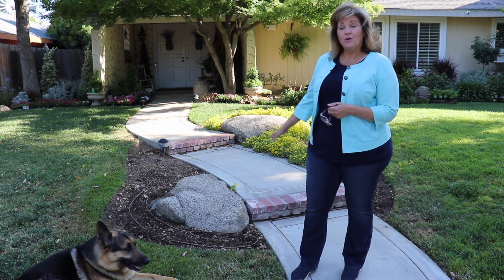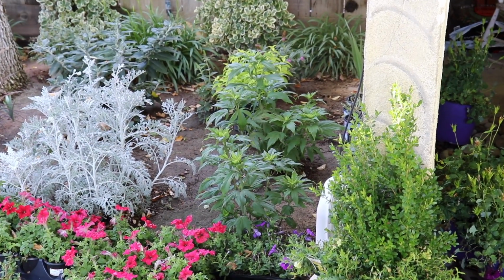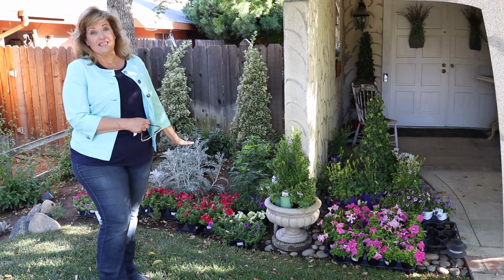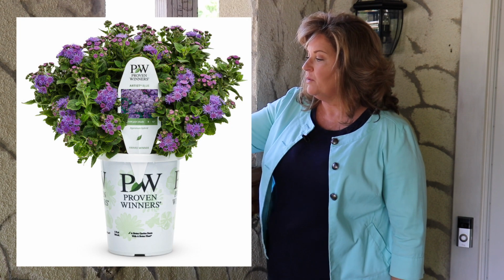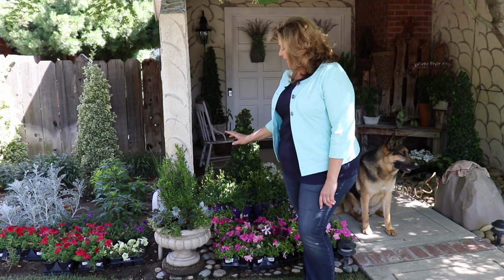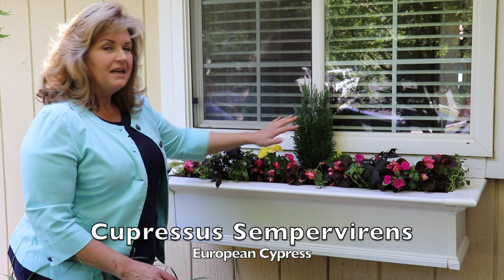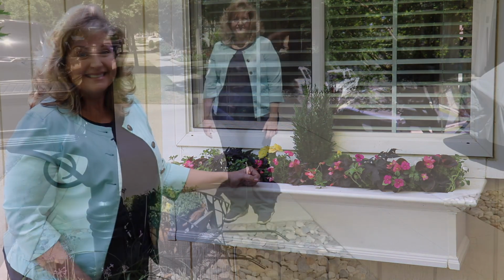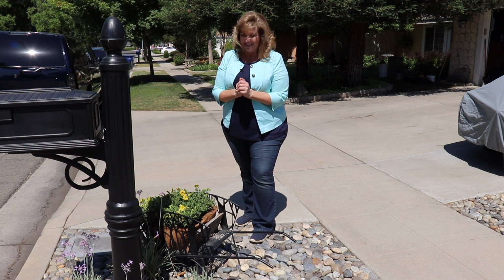Planting Summer Annuals in Our Window Boxes & Urns ~ birdhouse garden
Hi Everyone! Over the past few weeks, I've picked up several flats of clearance annuals. Today, I'm planting a few of them in our window boxes and urns. The summer heat is around the corner. Thank you so much for stopping by. :)